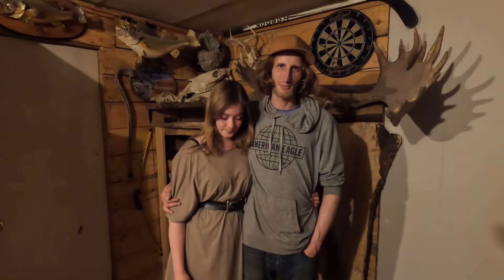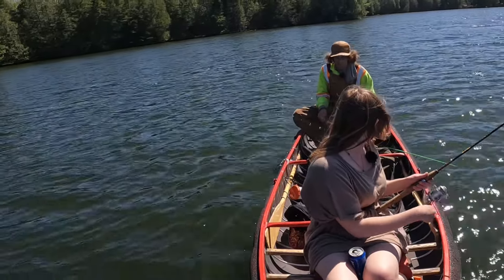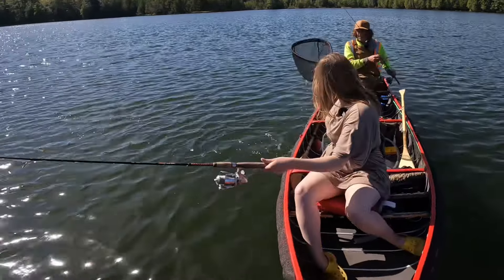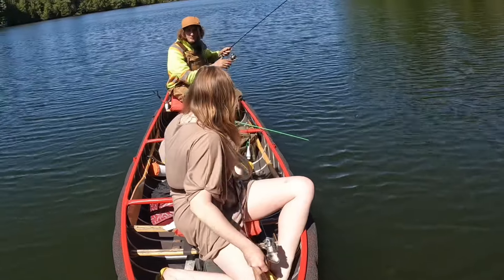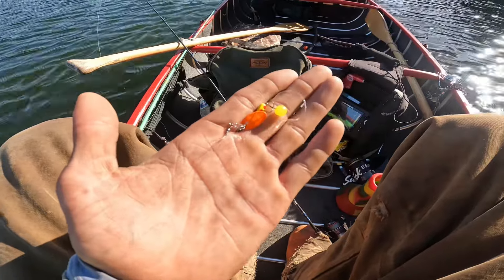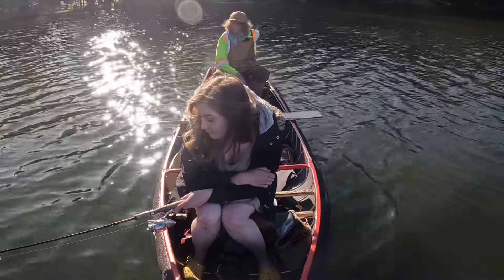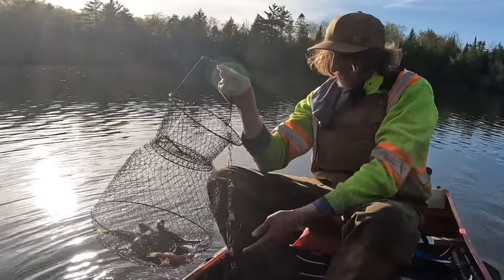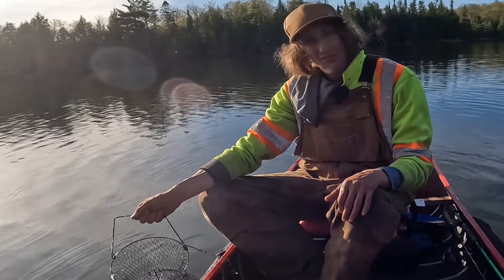Spring brook trout non stop action!!!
Today we went to a nice little back lake stocked with brook trout and got a ton of fish and enough nice ones for a good snack hope you all enjoy!!!